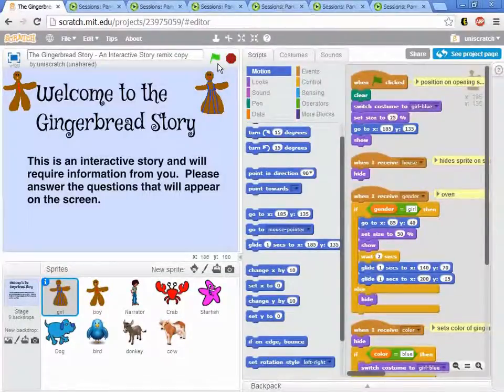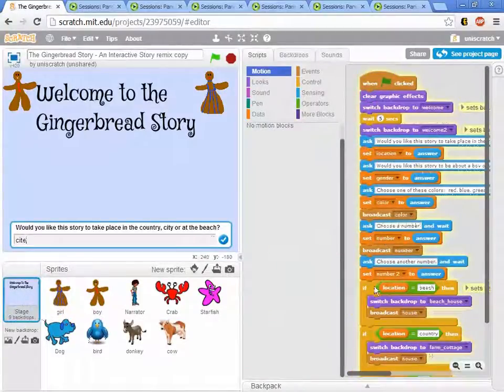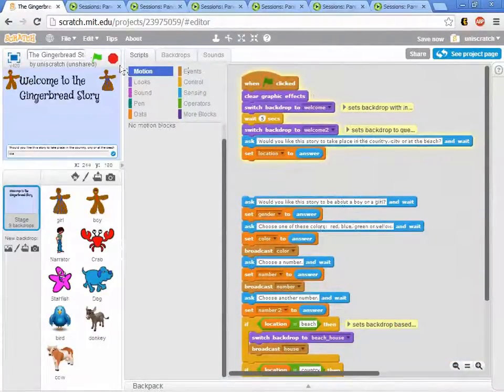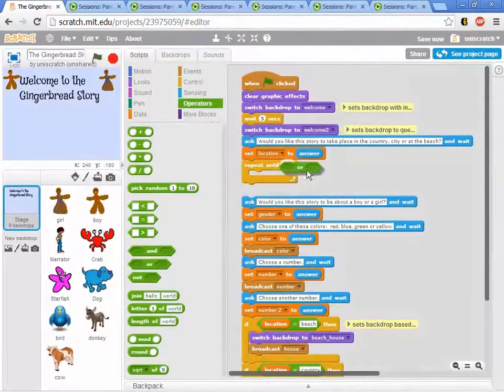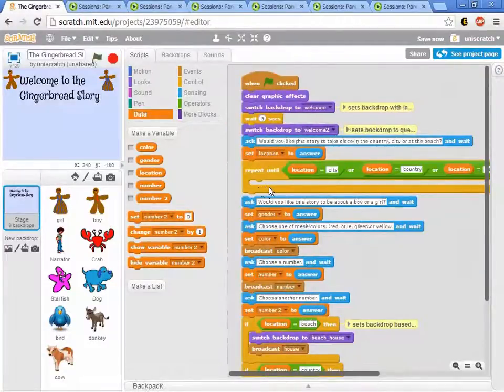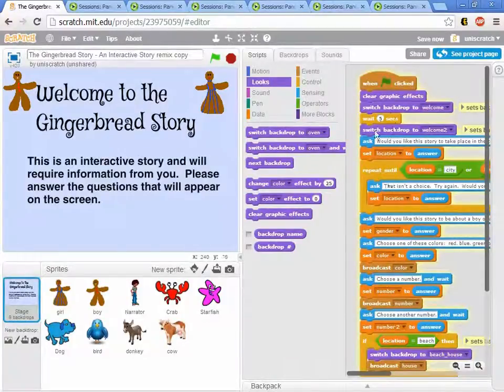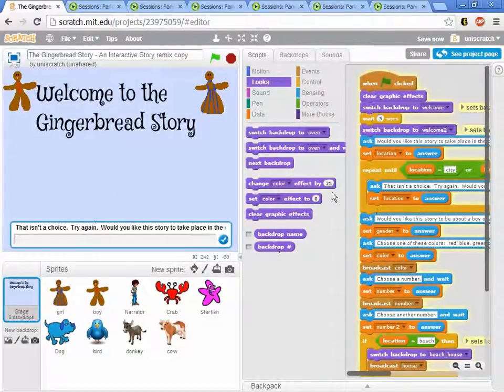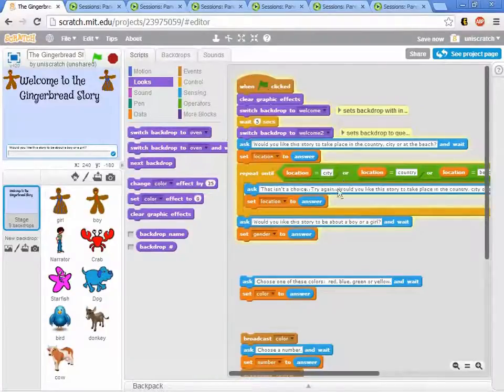Helpful Hints Validating text input